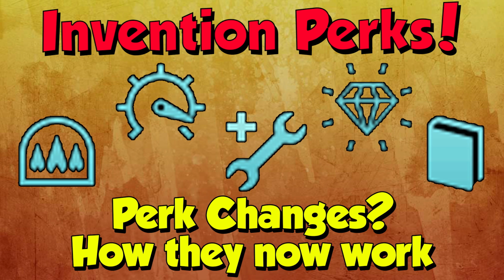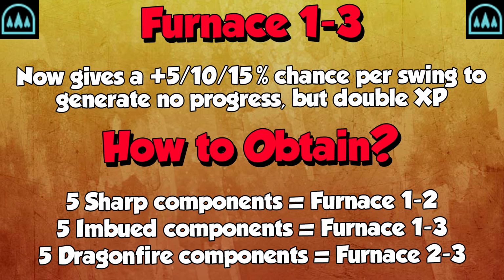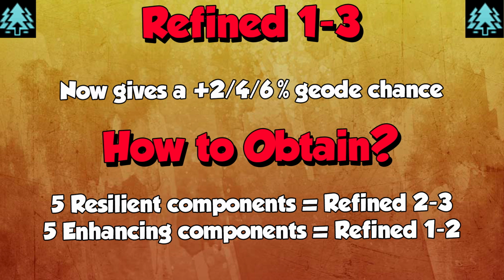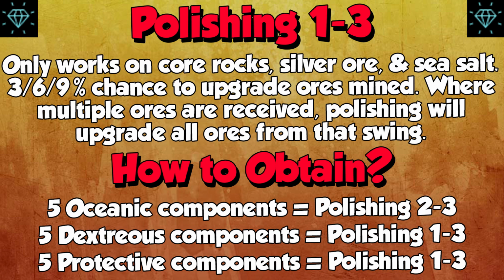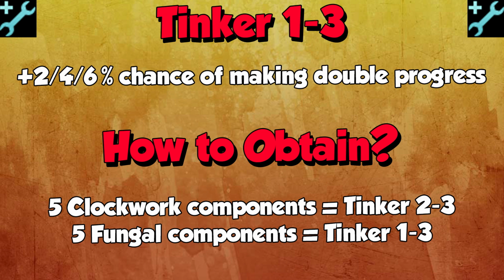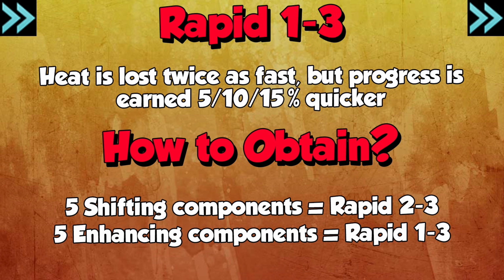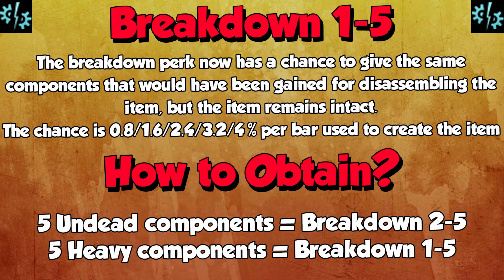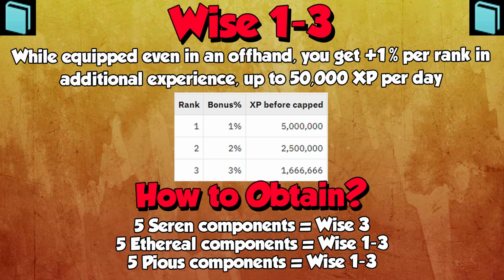New Updates to Perks for Mining & Smithing! [Runescape 3] What do they do Post-Rework?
This is my video about the new update to perks with the mining and smithing rework, talking about what they do now and if they're good or not. I also comment briefly at the end about which ones i would chose to use. Enjoy!